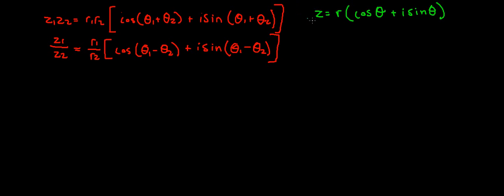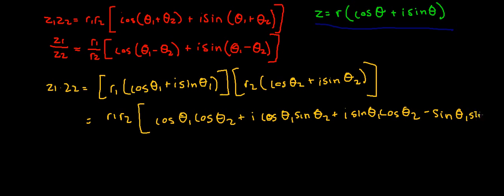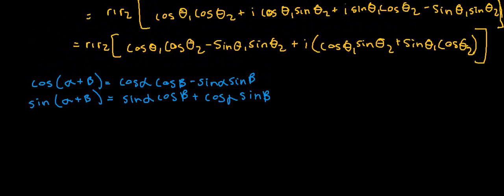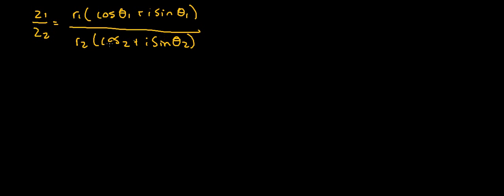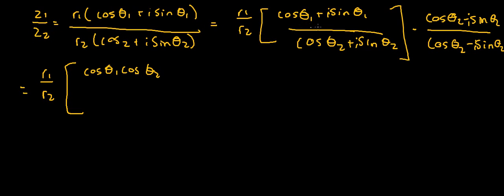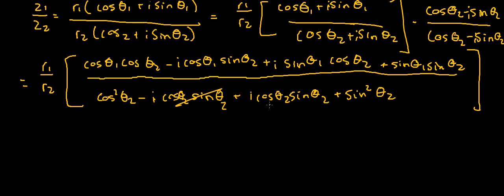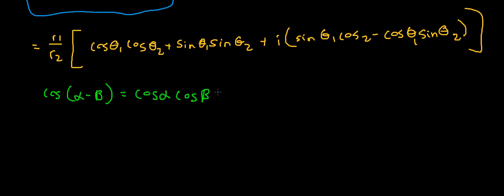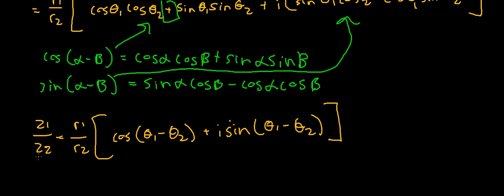Product and Quotient Formulas of Complex Numbers in Polar Form